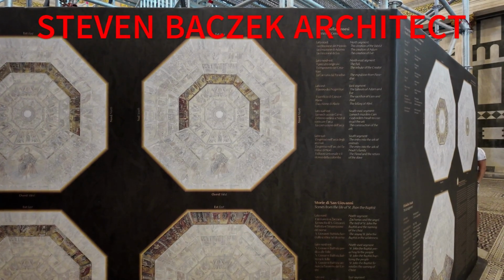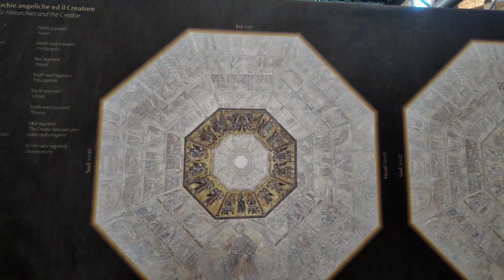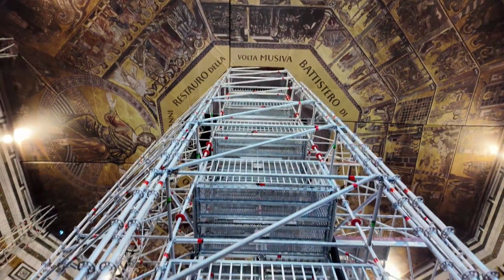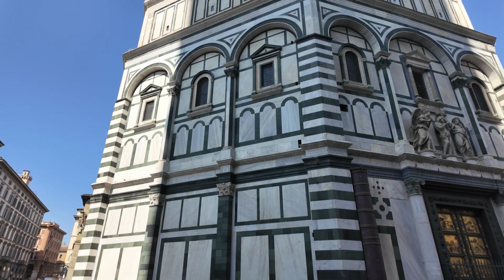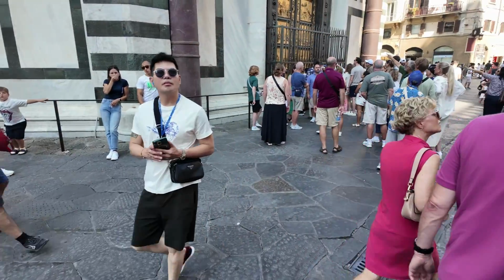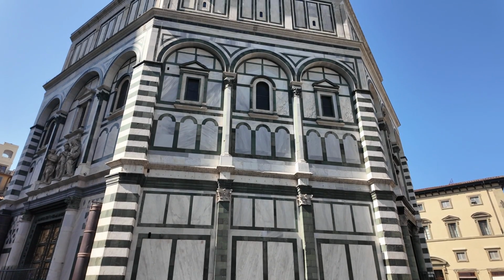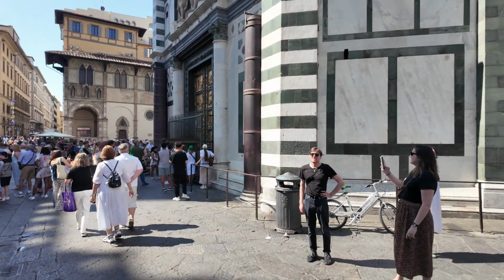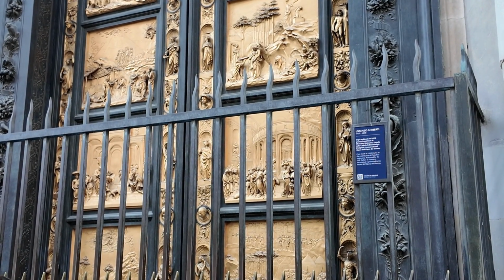Have YOU EVER Seen ANYTHING Like This?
The details are simply overwhelming. absolutely incredible!!!